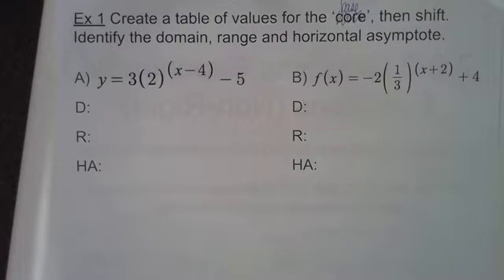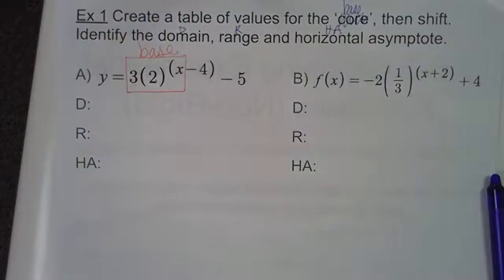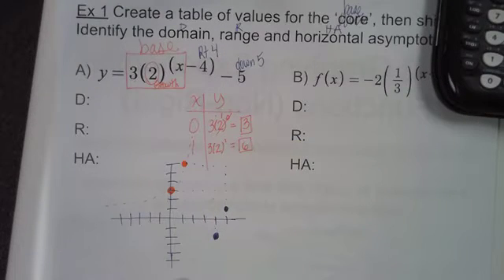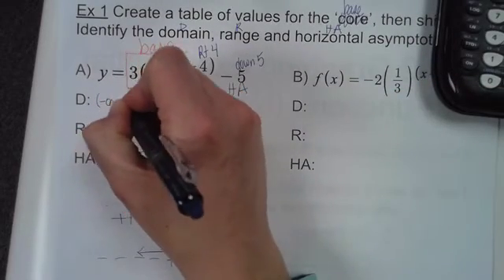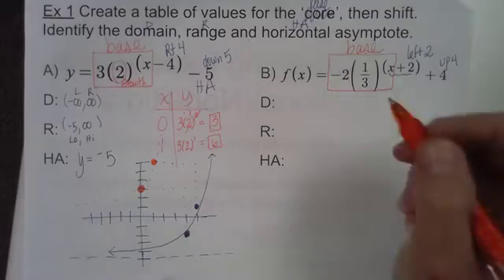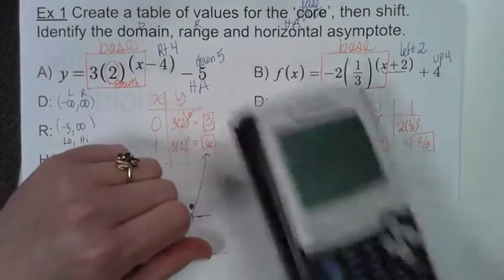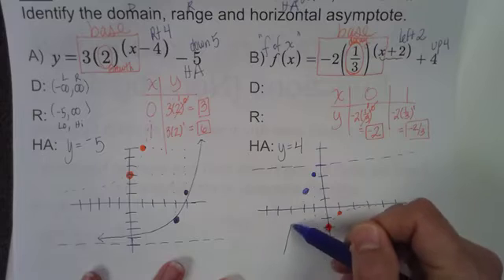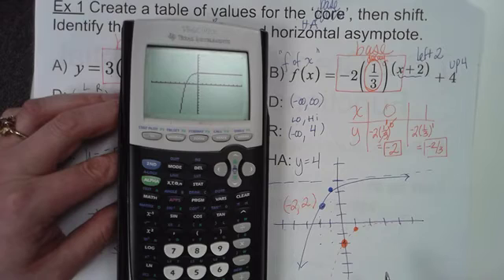A1 7.6-2 Graphing Exponential Functions Non rigid